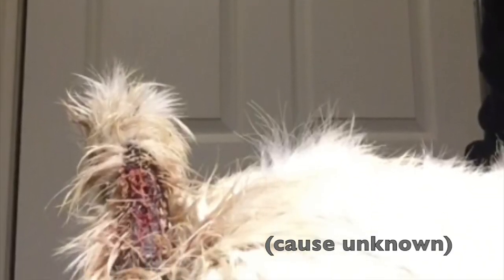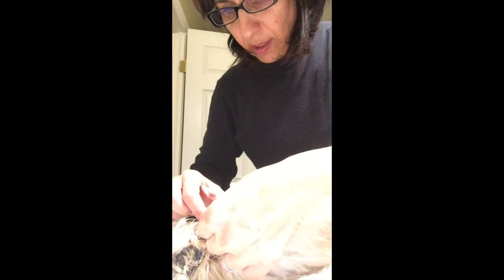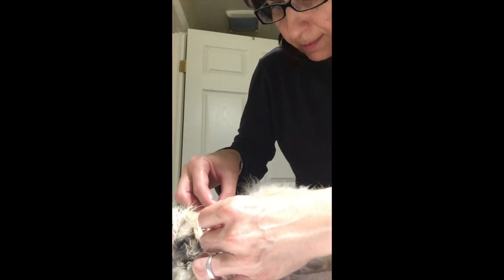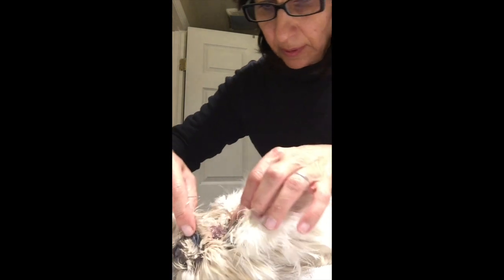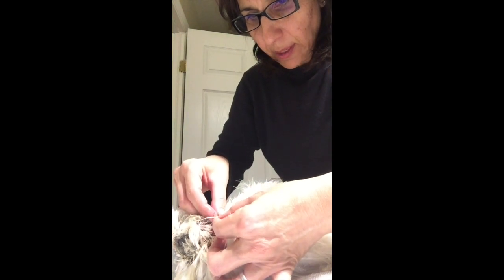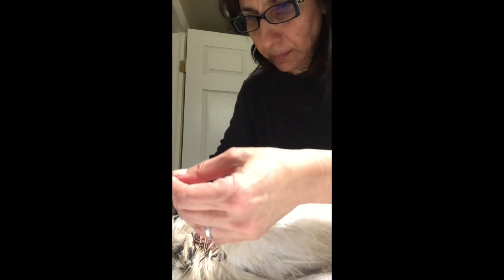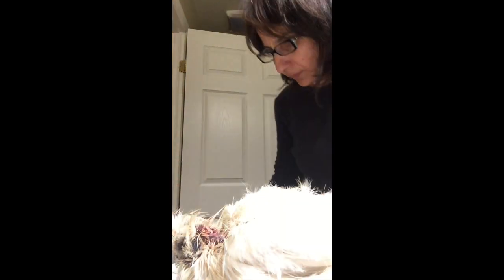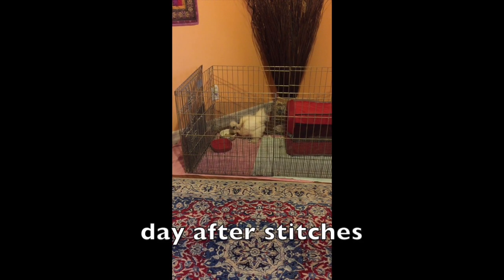Zen Chicken Stays Calm During Home Surgery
Next time you're scared and your friend calls you a chicken... show them this video! Our Silky chicken was an angel during her at-home stitches. Watch to see how it happened.